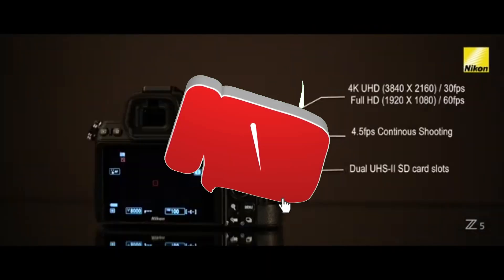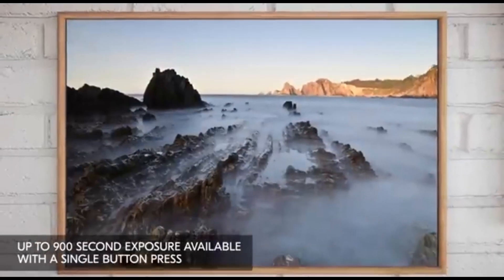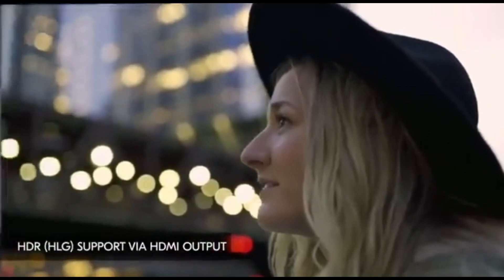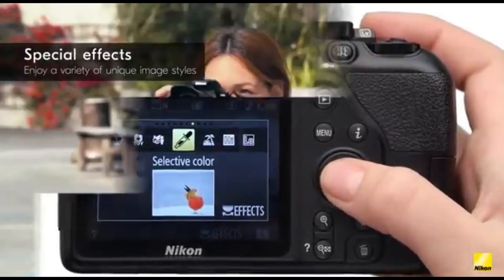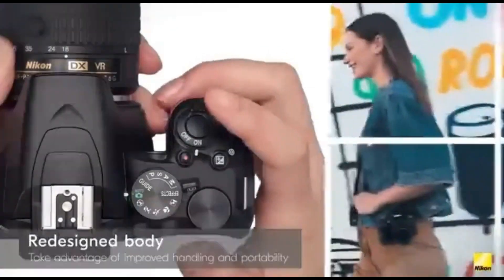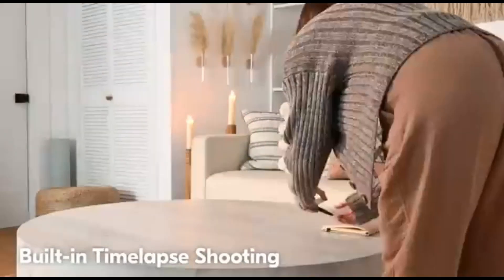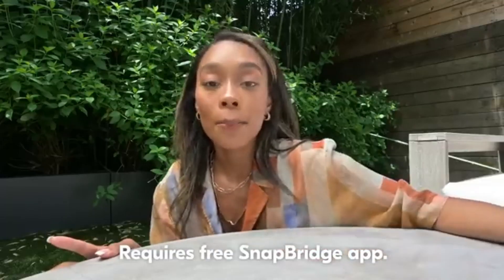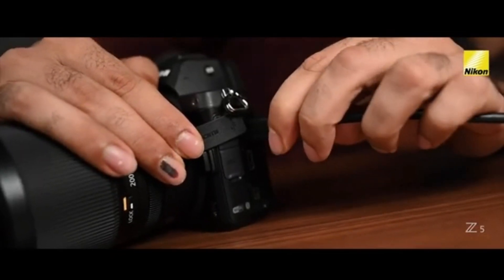Top 5 Best Nikon Cameras in 2024 [don’t buy one before watching this]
➜ Links to Top 5 Best Nikon Cameras in 2024 we listed in this video:

👇Best Product Links👇
➜ 5- Nikon Z 6II
➜ 4- Nikon D780
➜ 3- Nikon D3500
➜ 2- Nikon Z 30
➜ 1- Nikon Z 5

Table of Contents:
0:00​​​​ - Top 5 Best Nikon Cameras in 2024
1:11​​​​ - Top 5 Best Nikon Cameras in 2024
2:05​​​ - Top 5 Best Nikon Cameras of 2024
2:55​​​​ - Top 5 Best Nikon Cameras in 2024
4:10​​​ - Top 5 Best Nikon Cameras in 2024
5:20​​​​ -Top 5 Best Nikon Cameras of 2024
6:15 -Top 5 Best Nikon Cameras in 2024
7:01 - Top 5 Best Nikon Cameras in 2024
8:11 - Top 5 Best Nikon Cameras of 2024